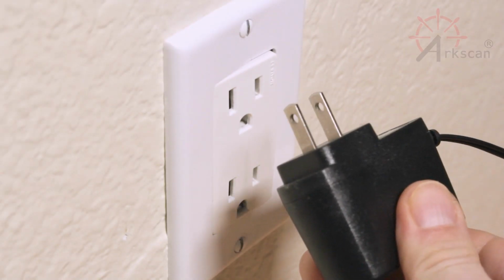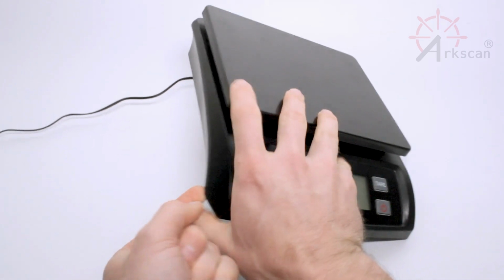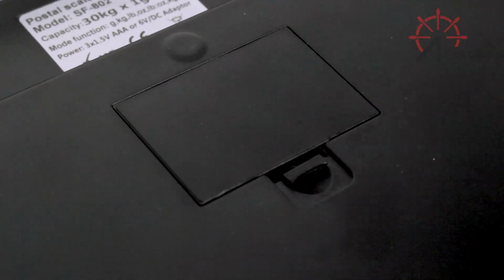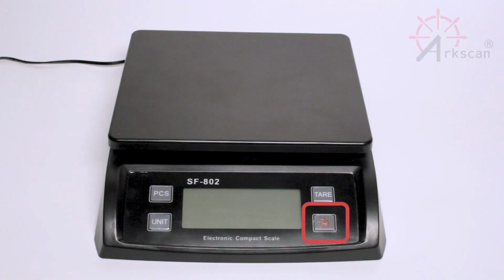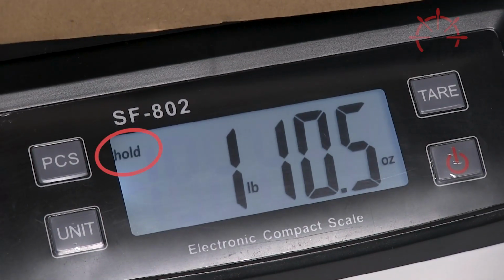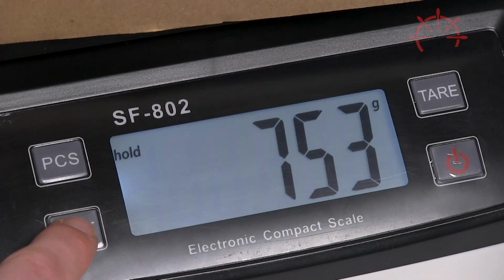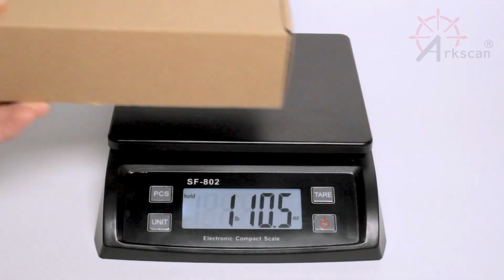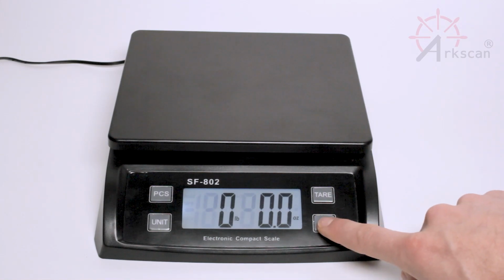Arkscan S23 Basic Shipping Scale - Installation & Usage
In this tutorial, we will show you how to setup and use your Arkscan S23 Shipping Scale

For more information or to purchase the Arkscan S28 Wireless Shipping Scale, please visit our